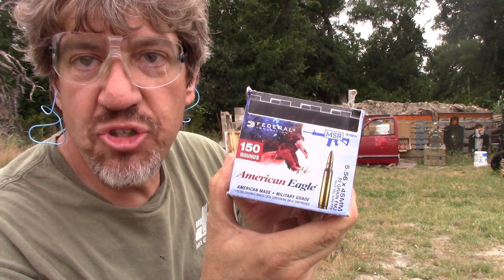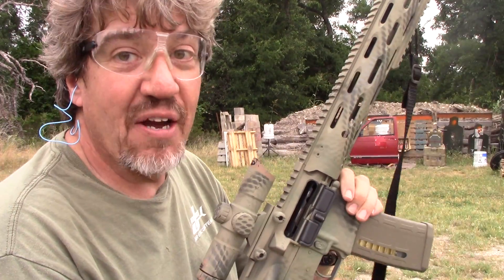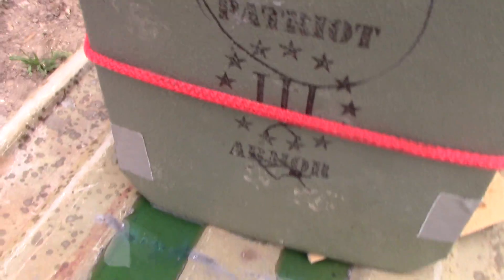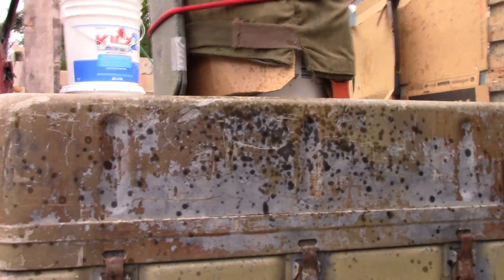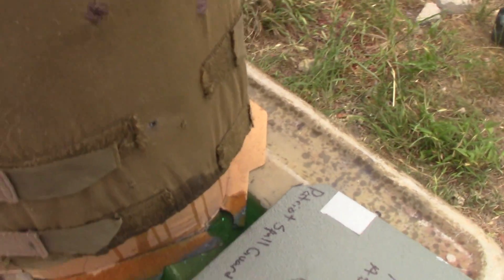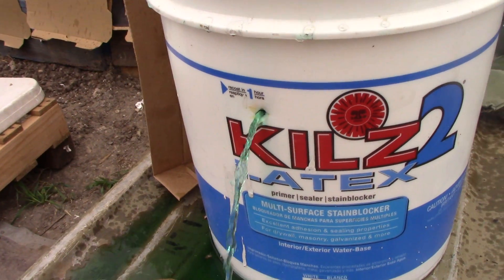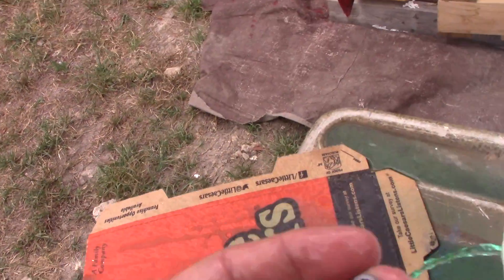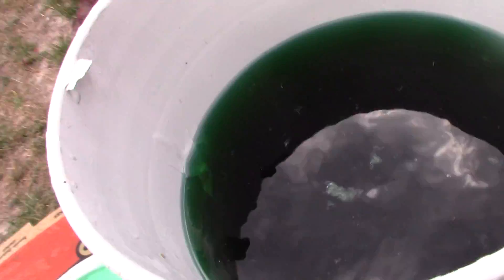What are Cops doing?? Armor upgrades for better protection?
Does adding Level III AR 500 armor over soft body armor protect against the M193 5.56 bullet?  Some of my PD buddies ask me to test this theory out.